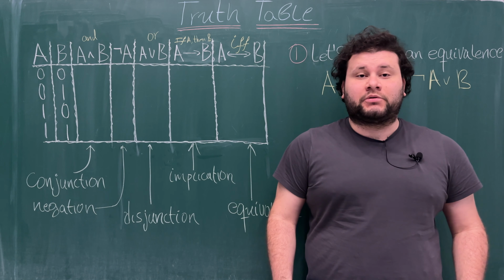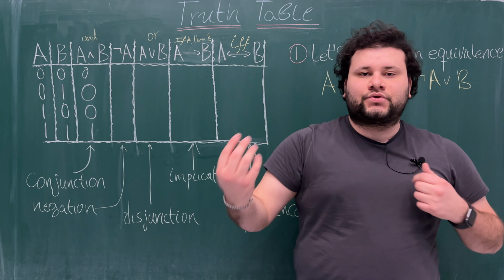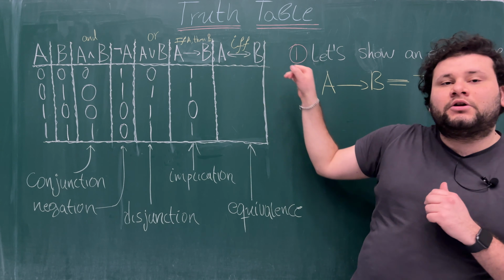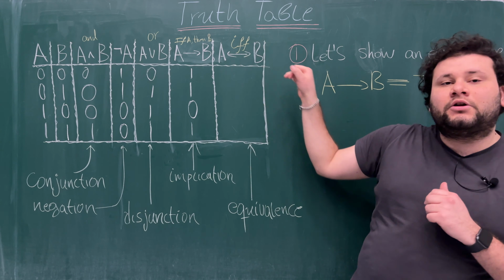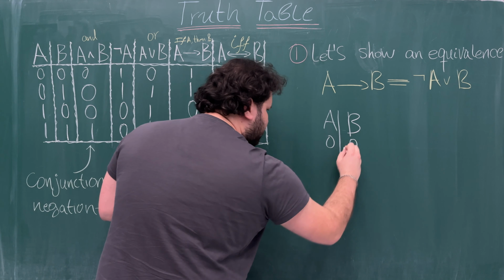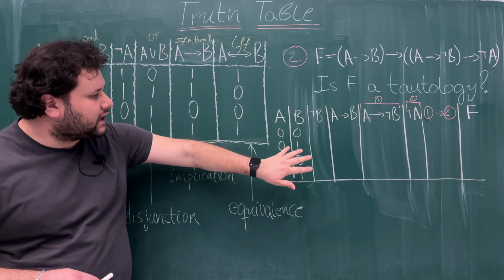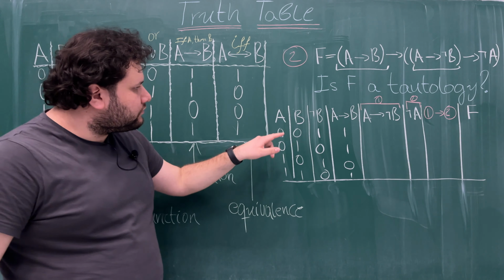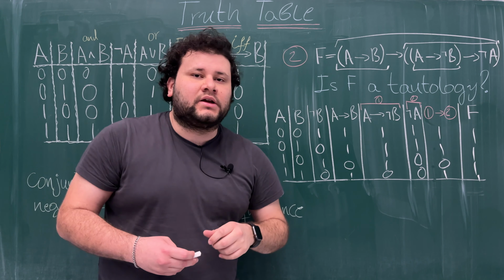Truth Table | And some examples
Skip to section:

0:00 - Truth Table
4:42 - First example
7:52 - Second example